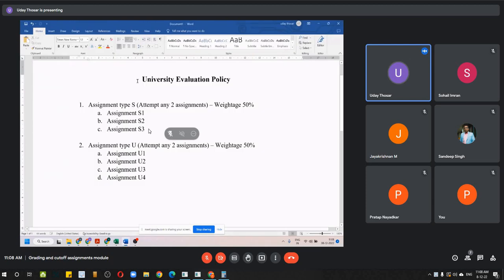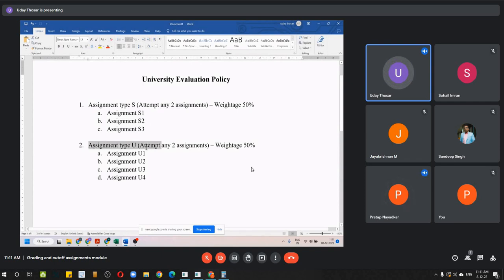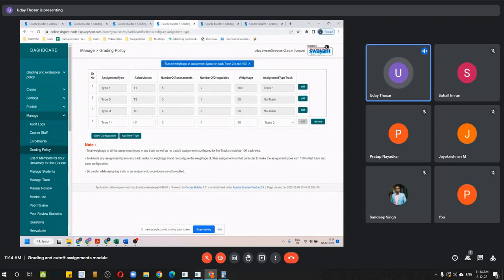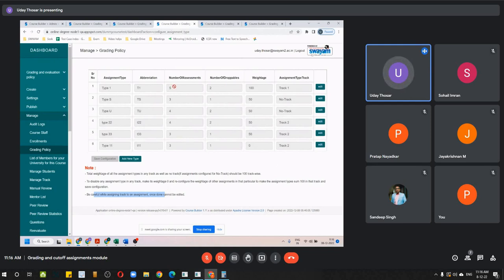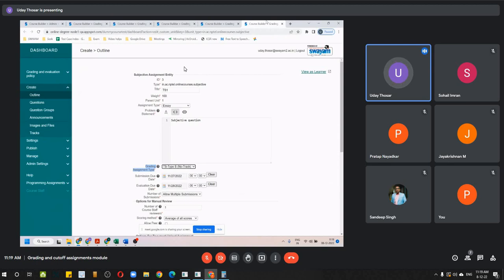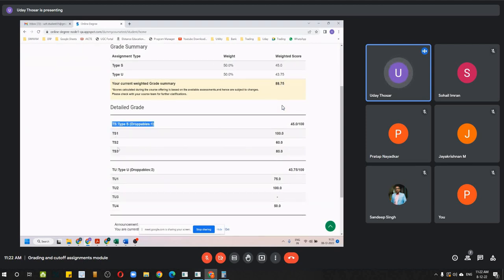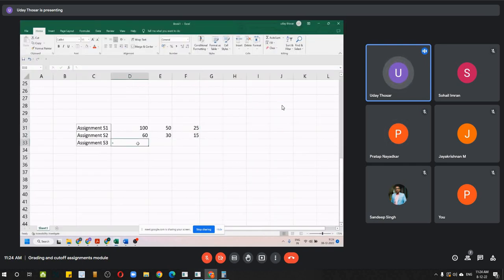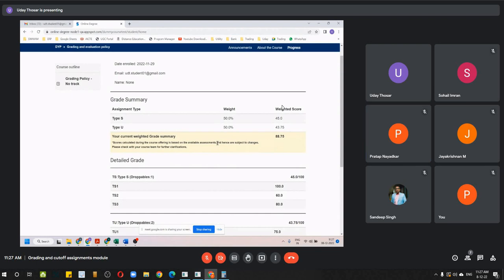Grading and Cutoff Policy and Configuration on SWAYAM_8 Dec 2022